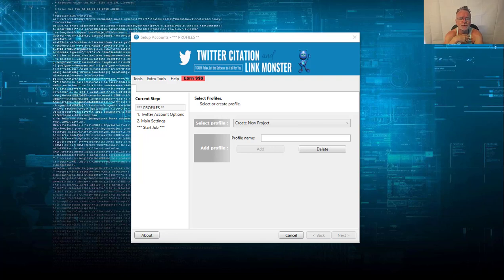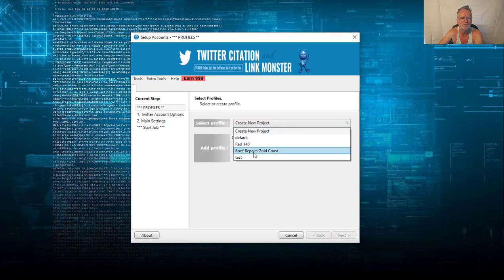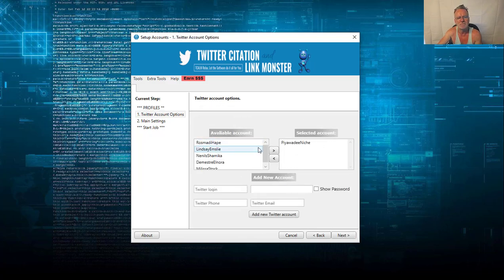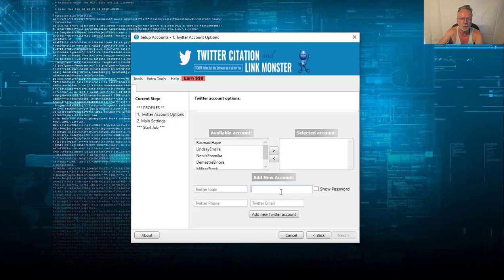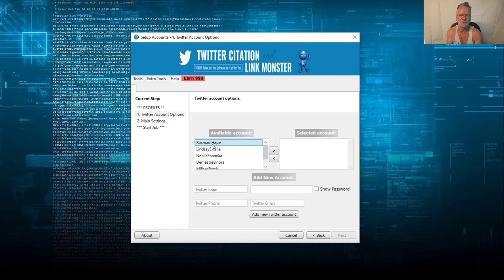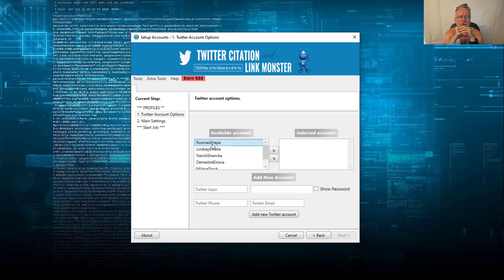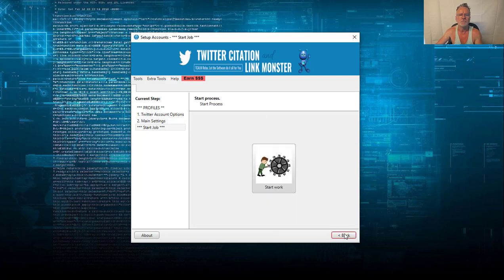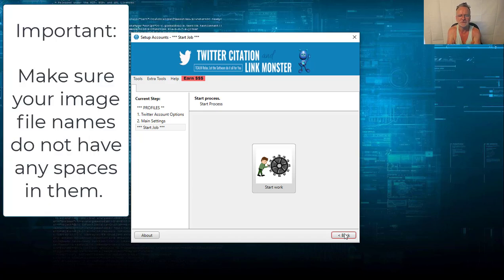Twitter Citation and Link Monster Elite 2022 Video Tutorial